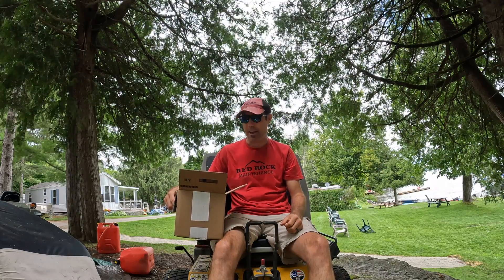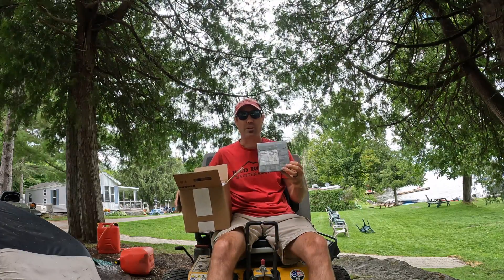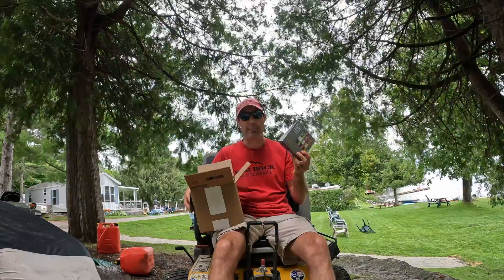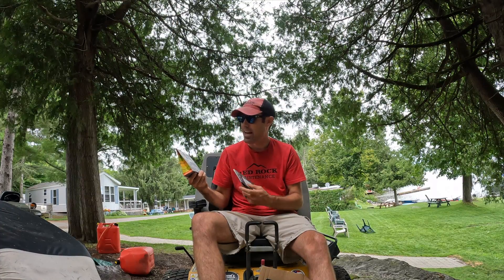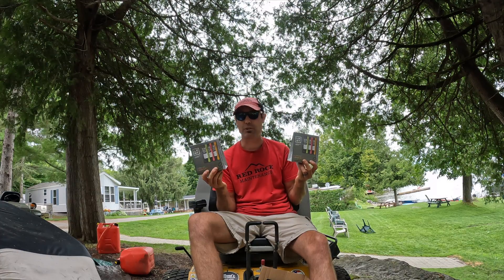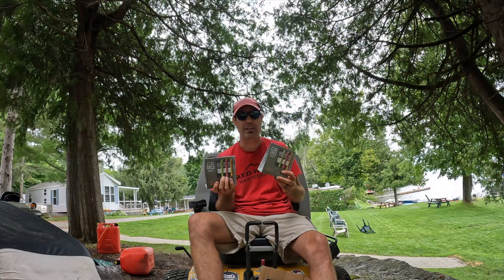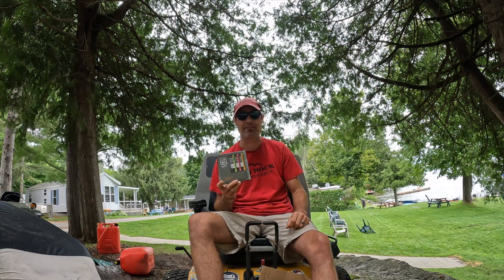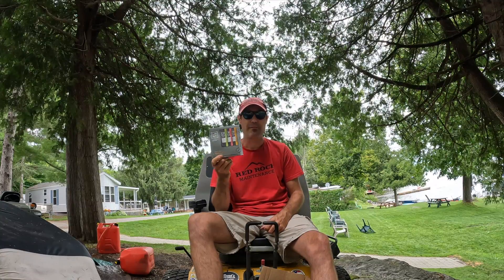Do you want to try some LMNT?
Thank you to LMNT for sending me samples of LMNT to give out.
Watch the video. Head over to Instagram and message me your name and address. First 6 will get a pack.

Blink Video Doorbell

The 10xX Rule

The E-Myth Revisited

3M Work Tunes Bluetooth

Kujo Yardwear shoe

Anker Magnetic wireless charger

OUR GEAR

Lawn Care

2 Stihl FS90R’s
1 Stihl FS91
ECho SRM 3020
2 StihlBR 700 Backpack Blowers
StihlRB400 Power washer
2 Echo PB8010 Backpack Blowers